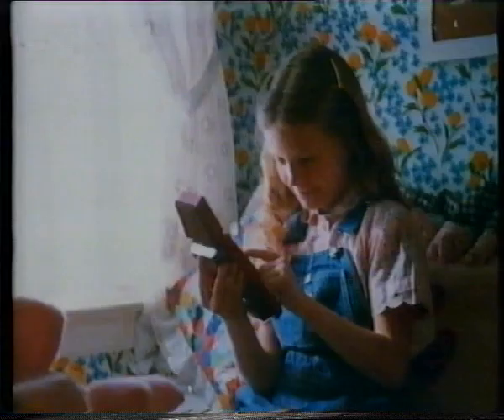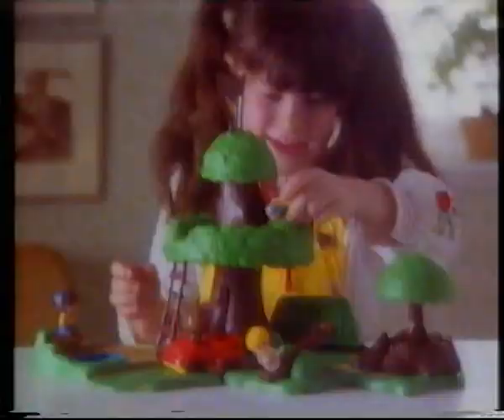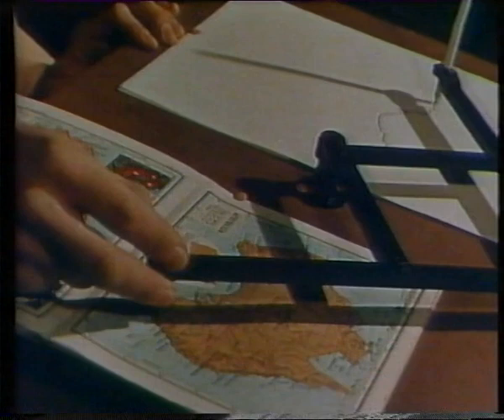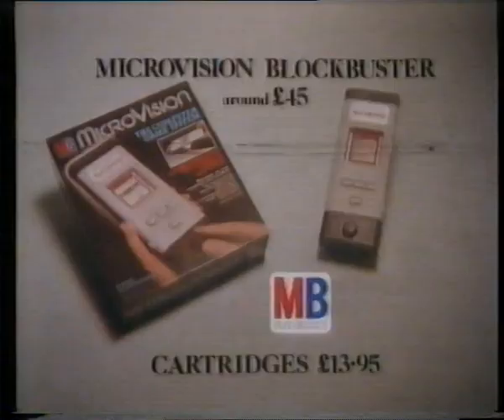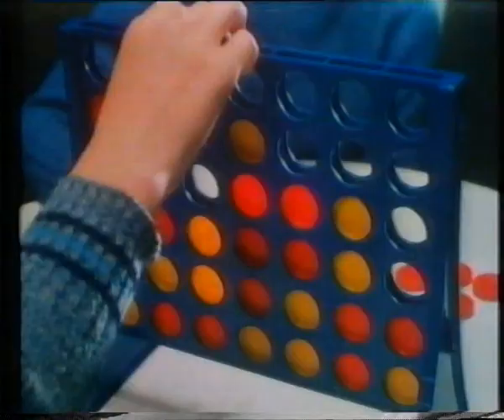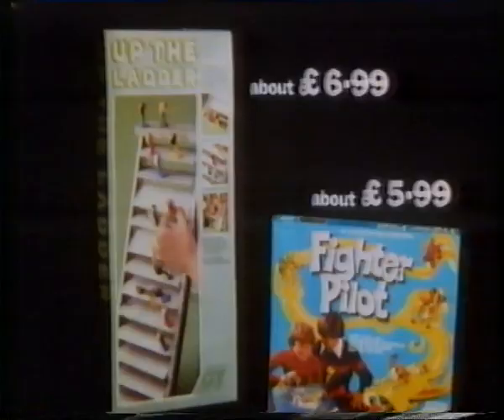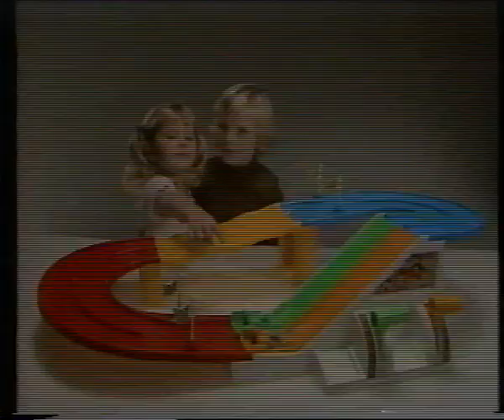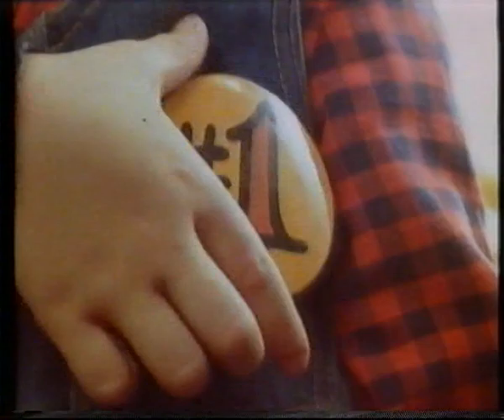British VINTAGE TOYS & GAMES ADVERTS from Tiswas on ATV 22nd Nov 1980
I've several episodes of Tiswas recorded from the ATV region of ITV in the UK between 1979 and 1981. Luckily, they all had the adverts left in. Being Saturday morning kids TV in the months leading to Christmas, nearly all of the commercials are for toys and board games. And here they are. I've left all the ads in so one or two non-toy ones will sneak past. You'll find the other similar batches of ads on my channel. Many thanks to the original capper who shared the Tiswas episodes on a long-gone video group. The products advertised are.

Merlin by Palitoy
Strawberry Shortcake
Treehouse and Treehouse Playground by Palitoy
Purple People Eater from Waddingtons
Big Track from MB
Sketchograph Microvision from MB
Mainline Railways from Palitoy
Subbuteo
Connect 4 from MB
Baby Alive from Palitoy
Up The Ladder & Fighter Pilot from Action GT
Battleships from MB Guess Who from MB
Zap Zap Racetrack
Big Badge Factory from Ideal